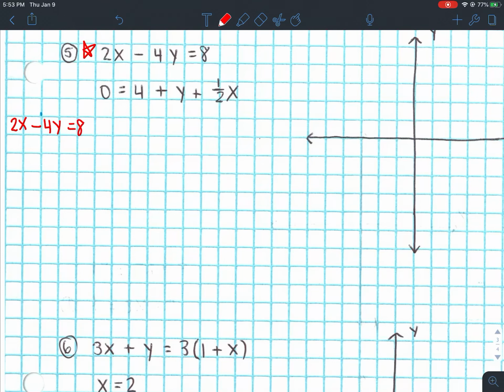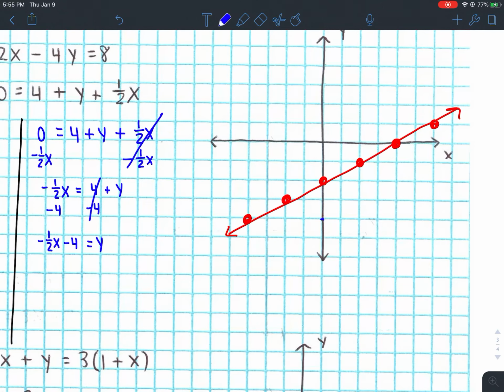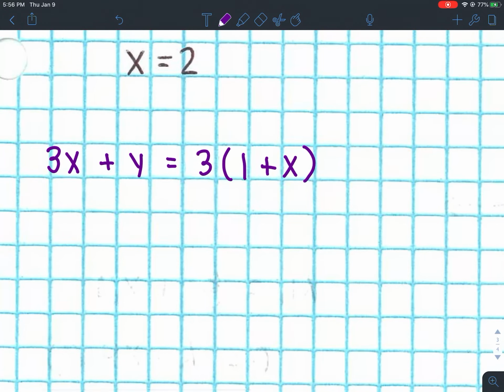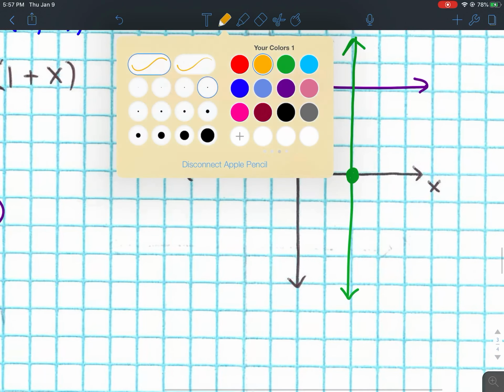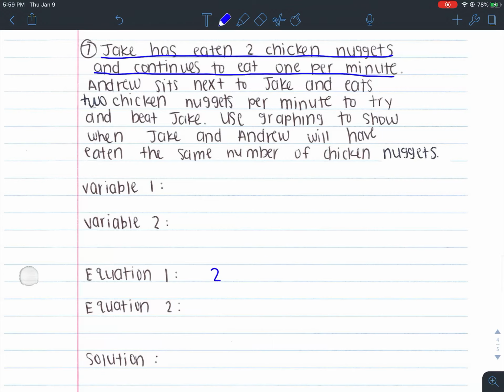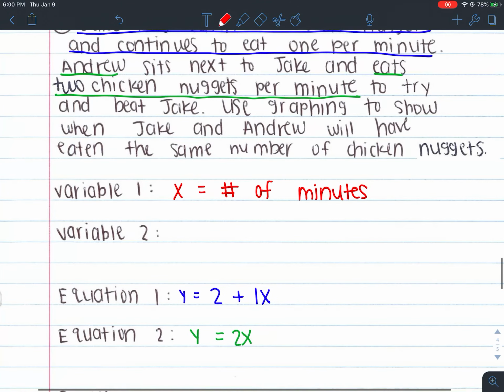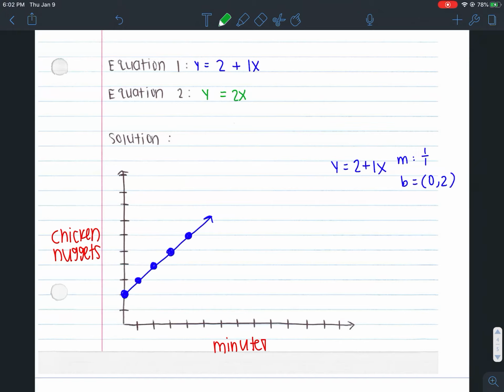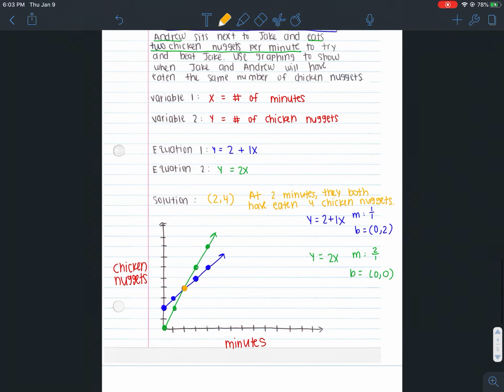Graphing Systems of Equations AB (Part 2)